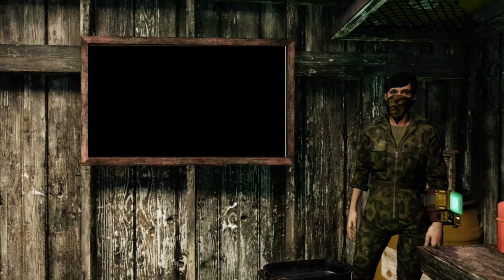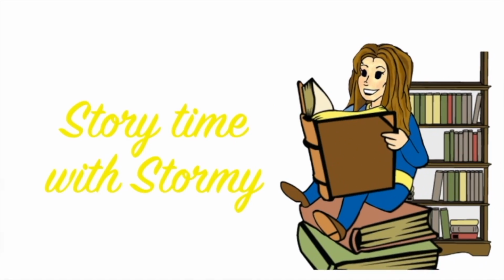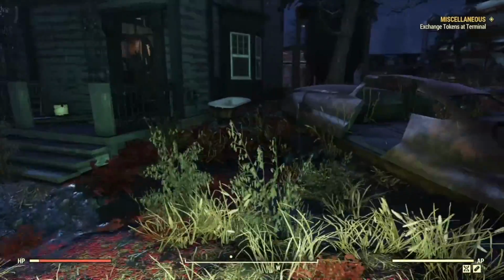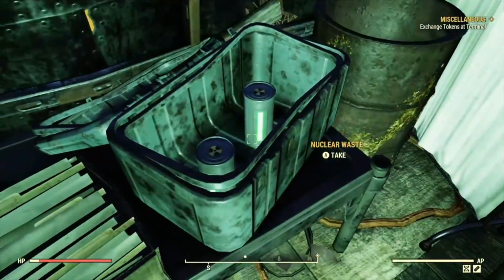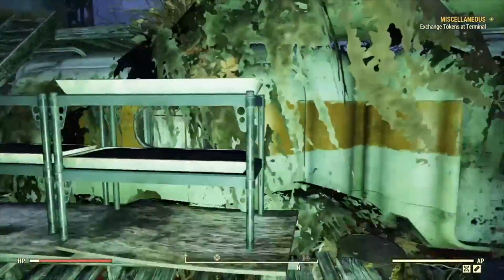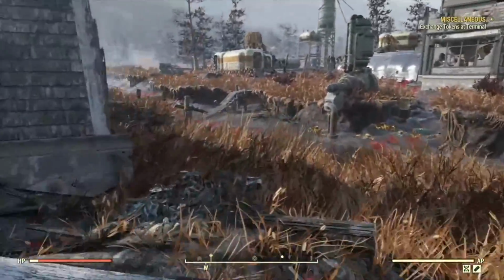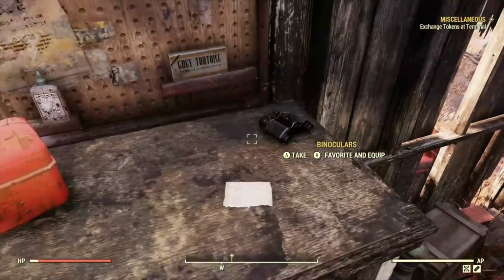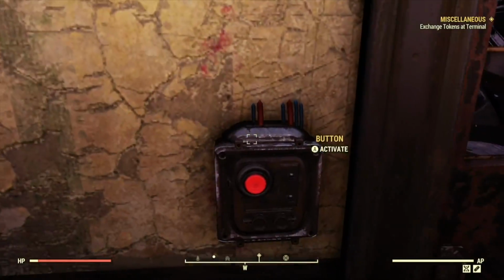Fallout 76 Hidden Places Neighboring homestead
This hidden location can be found in the Cranberry Bog with a Keypad locked room. The Neighboring Homestead was added to the game with the Wastelanders update and is home to two very different neighbors, Larry and Sandra.

Starting with the locations LORE and delivered as Story Time with Stormy we find out more about Larry and Sandra. You can skip to 3:20 to see the map location and look around. There is a little puzzle to work out the code for the keypad, it is player specific, which means Google won’t give you the code so ill show you how to do that but you can just jump through a hole in the roof. There are also loads of fertilizer, a locked safe (level 2), a recipe, and a potential bobblehead.